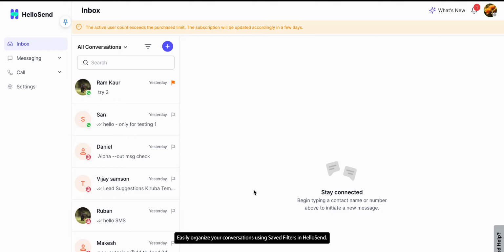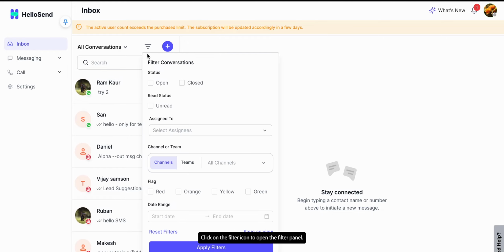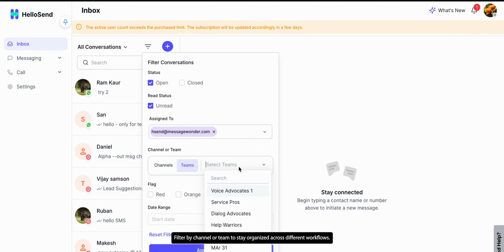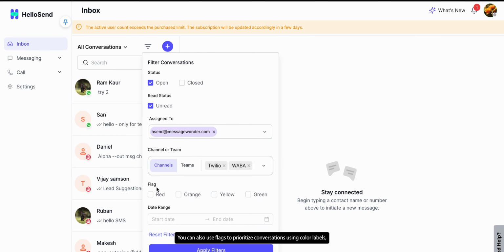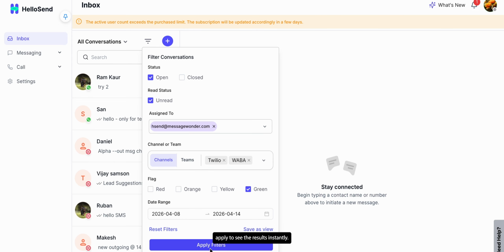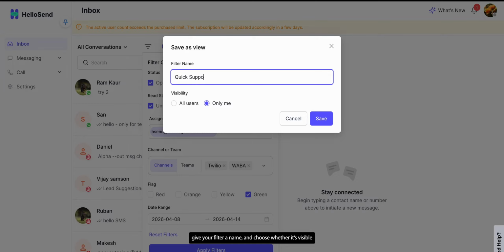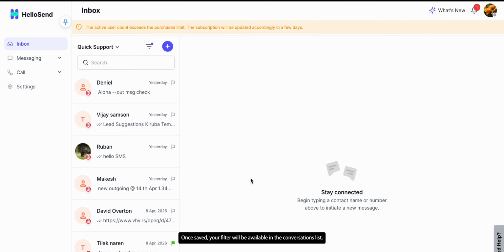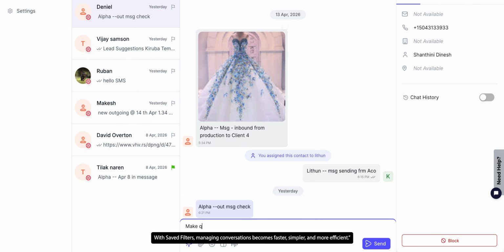Saved Filters in Messaging Inbox | How to Save & Use Inbox Filter Views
Easily organize your conversations using Saved Filters in HelloSend.

In this quick demo, learn how to filter and manage your messaging inbox more efficiently. You can narrow down conversations based on what matters most—whether it’s status, unread messages, assigned users, channels, or specific time periods.

With HelloSend Saved Filters, you can:
 Filter conversations by status (open or closed)
 Focus on unread messages using read status
 Assign and manage conversations by users, teams, or channels

 Use flags and color labels to prioritize important chats
 Apply date range filters to track conversations within a timeframe
Once your filters are set, simply click Apply to view results instantly. You can also reset filters anytime to return to your default inbox view.

To save time, use “Save as View” to store your filter setup. Give it a name and choose whether it’s visible only to you or your entire team. Your saved filters will always be accessible, making it easy to manage, edit, or delete them whenever needed.

🚀 With Saved Filters, managing conversations becomes faster, simpler, and more efficient.